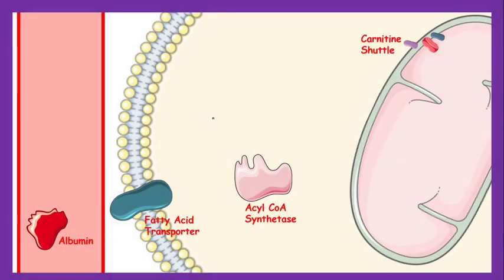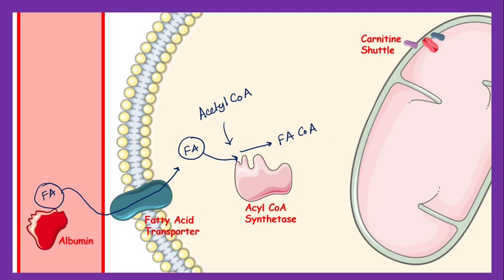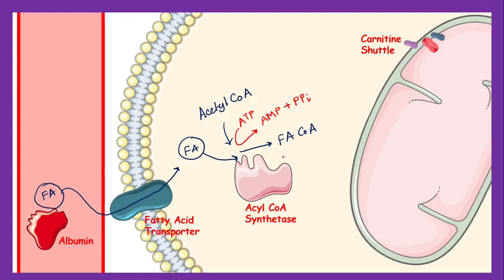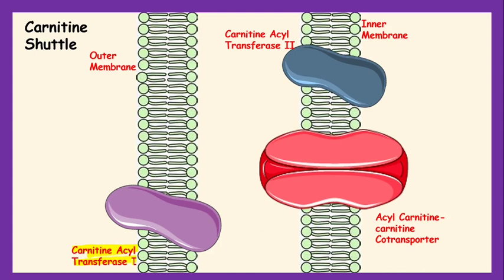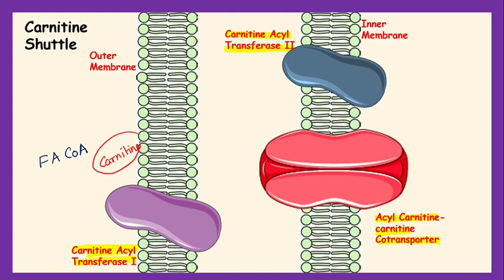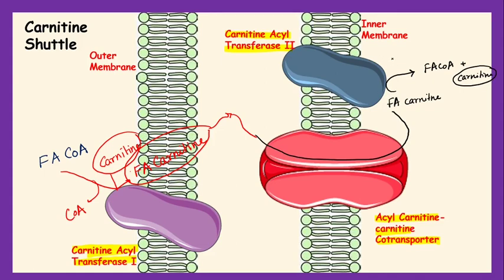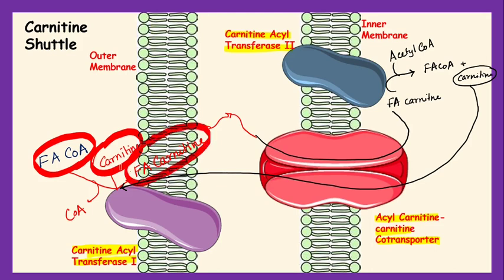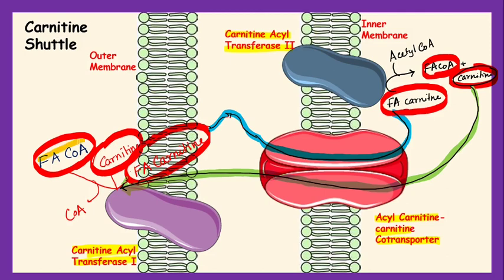Carnitine Shuttle Pathway | Biochemistry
I'm a 3rd-year medical student at R.G.Kar Medical College in India. I create videos on Biology and Medicine and also share some tips for my juniors who will be joining the fraternity in the coming years.

🎥 MY GEAR: iPad

📫 CONTACT ME: If you have anything to ask, feel free to do so by leaving a comment on any of my YouTube videos, or by following me and sending a DM in my Instagram @ayan_parichha00